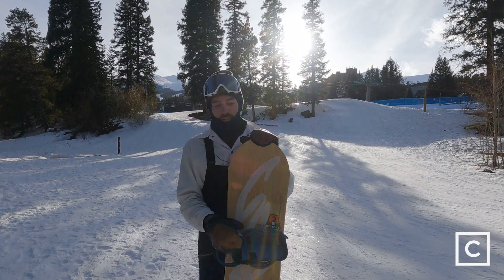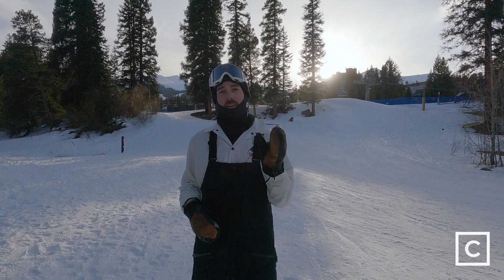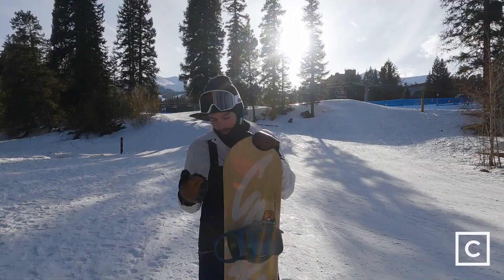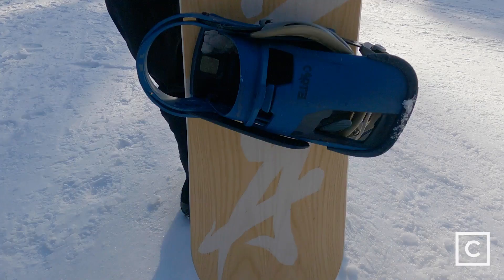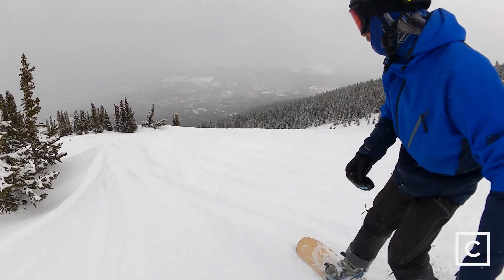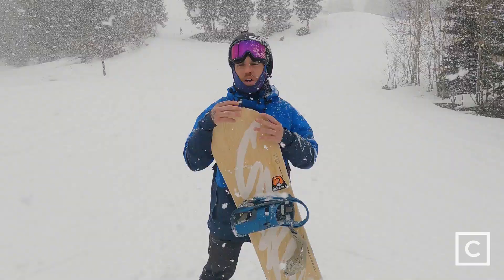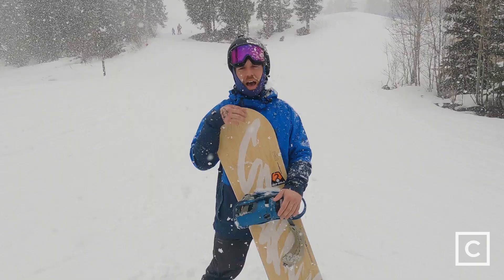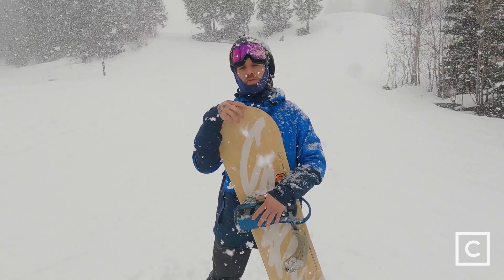2022 CAPiTA Kazu Kokubo Pro Snowboard Review | Curated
Do you want to do the most in the backcountry, but also carve on groomers? With the CAPiTA Kazu Kokubo Pro, you can shred the whole mountain. Just lay in that back seat and let the board do the work.

If you have any questions about whether the Kazu is the right snowboard for you, reach out and talk to Mike here

Or shop with a snowboarding expert for all your gear needs, absolutely free. Get started at